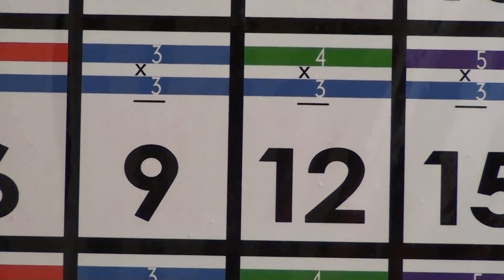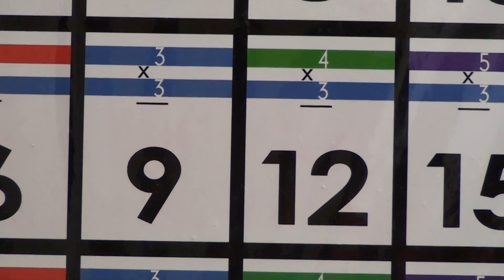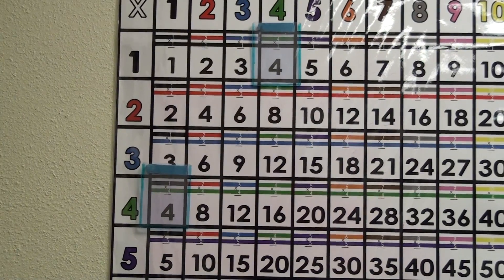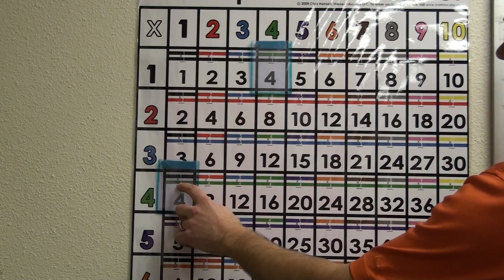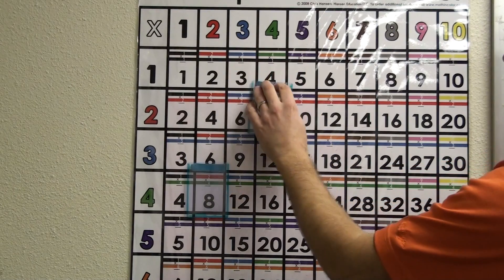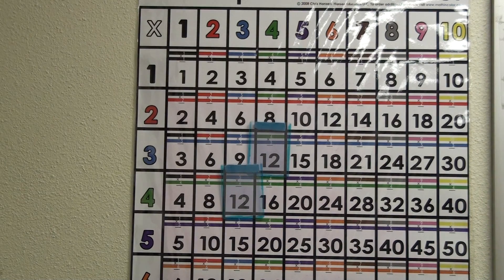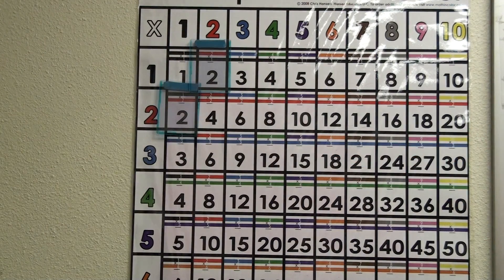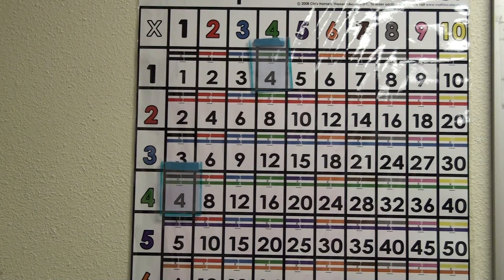Multiplication chart daily activity for commutative property with Math in Color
A daily activity to help people understand the commutative property of multiplication. Buy posters and handout at mathincolor.com.